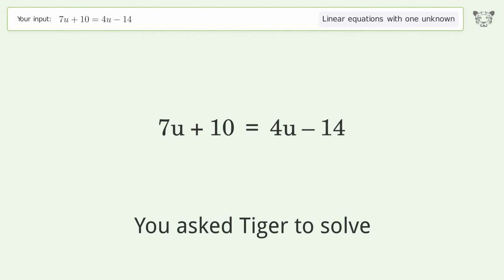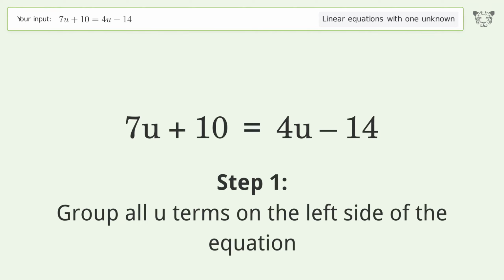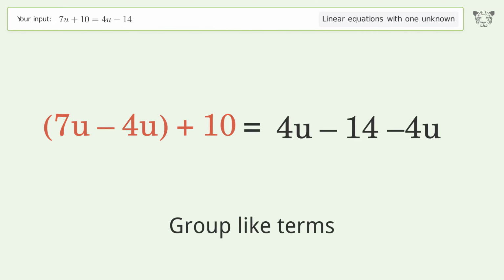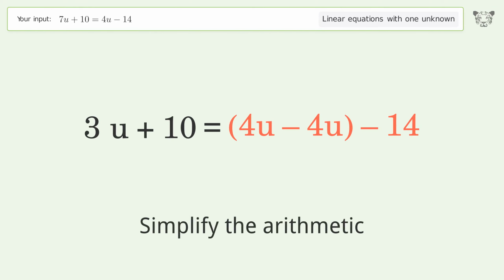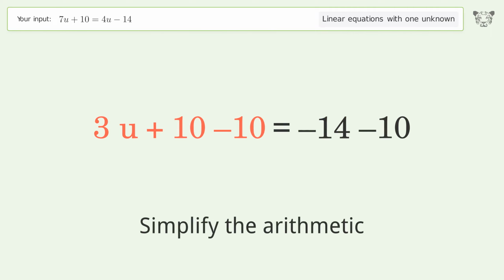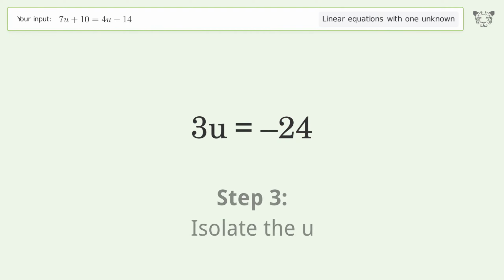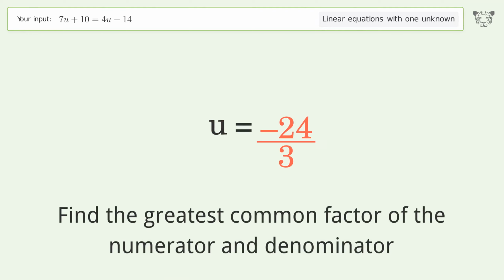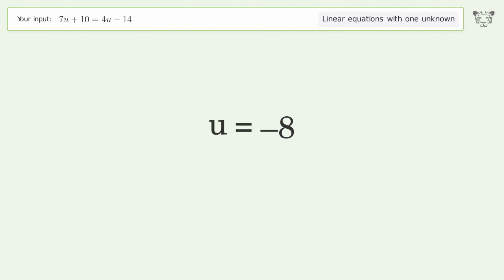Linear equation with one unknown: Solve 7u+10=4u-14 step-by-step solution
Solving 7u+10=4u-14 using the linear equation with one unknown solver

for a step-by-step and more tips and tricks for dealing with linear equations with one unknown.